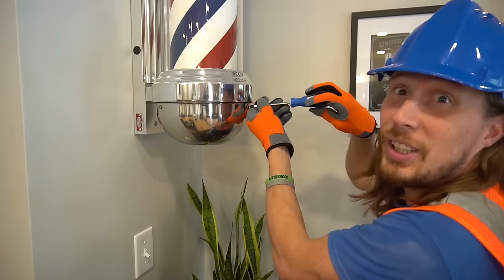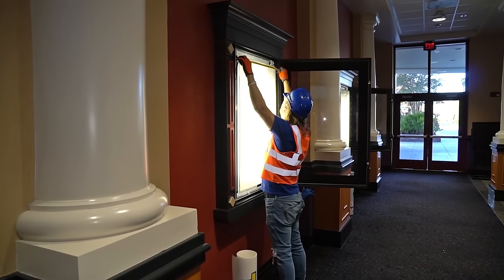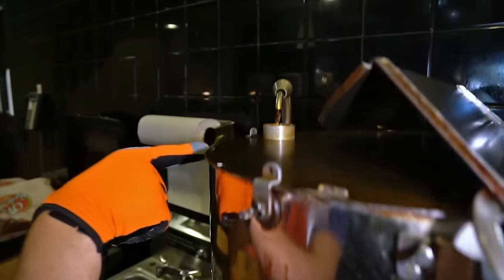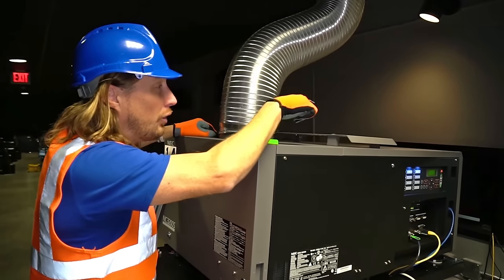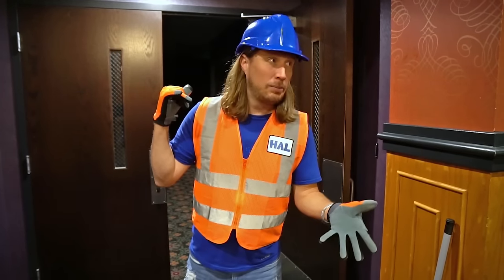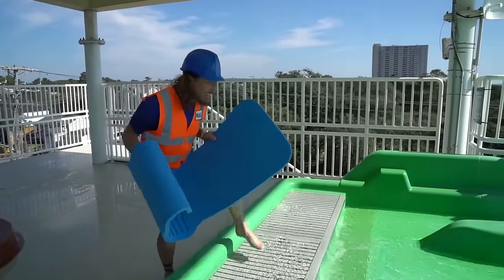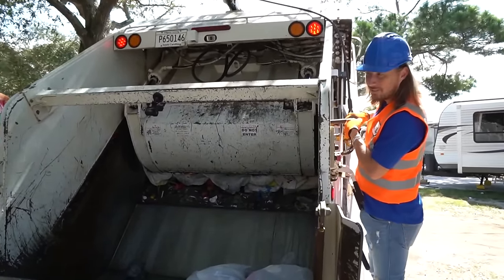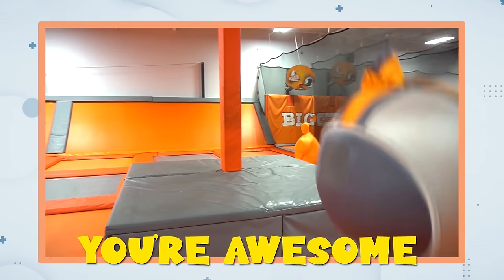Handyman Hal gets a hair cut and goes to the movies | Awesome Kids Show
Handyman Hal works at the barber shop and then he goes to the movie theater. Watch Hal learn all about the barber shop and get a hair cut then he explores the movie theater and goes behind the scenes. Awesome kids show with Handyman Hal.